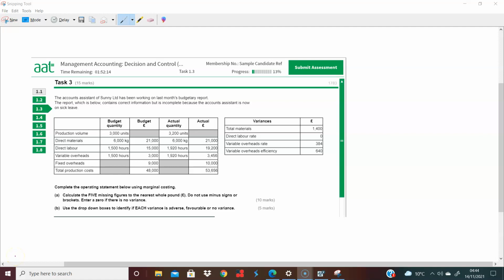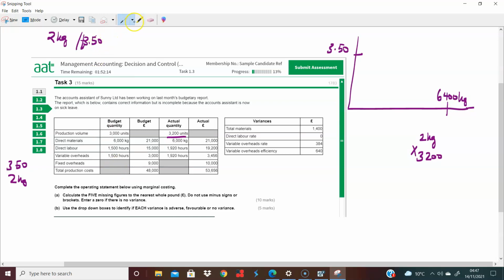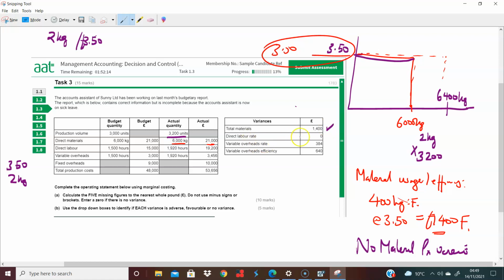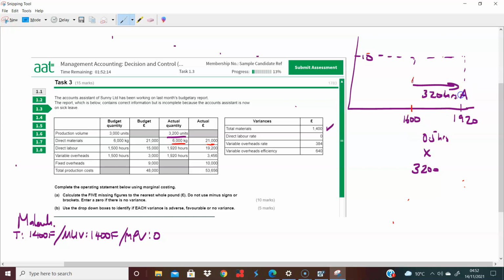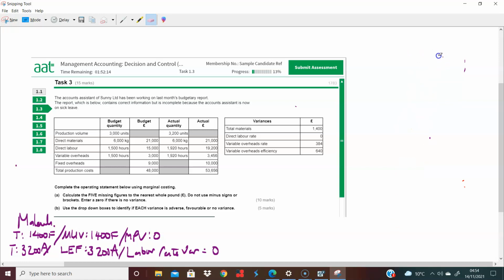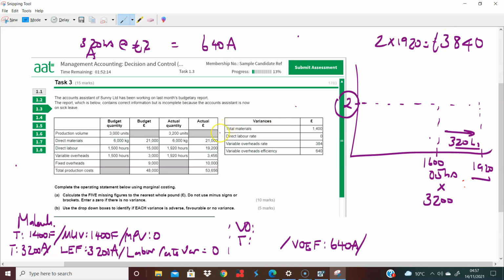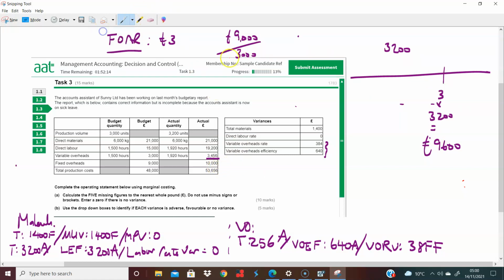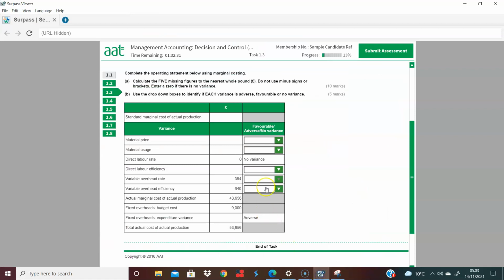MDCL Assessment Two Question Three